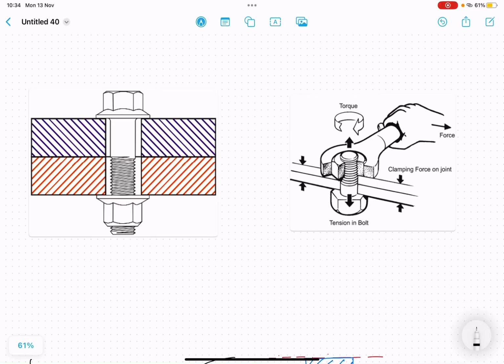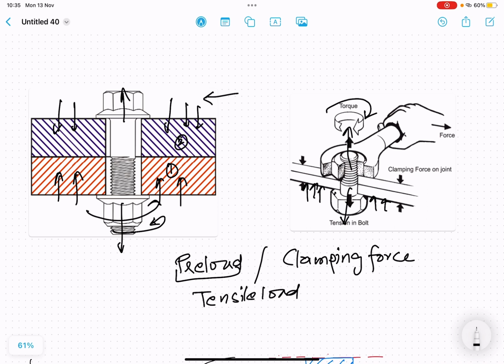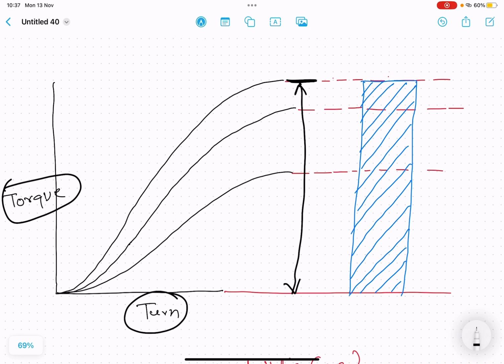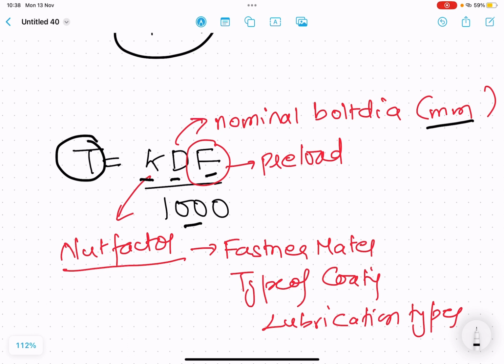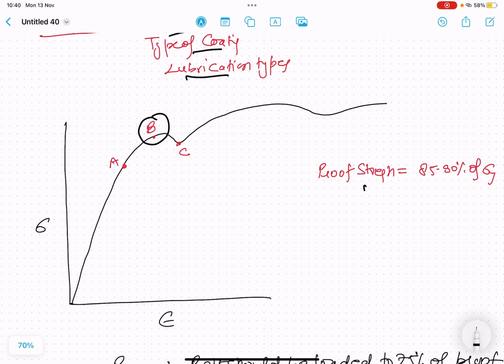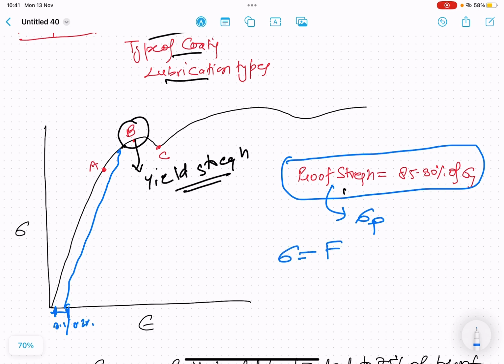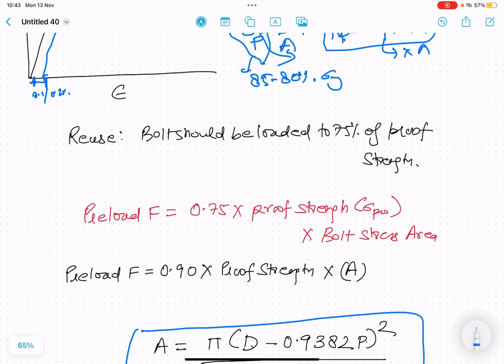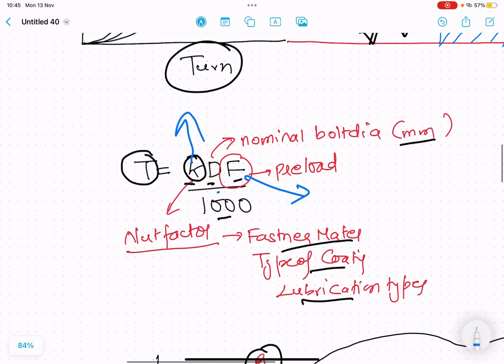Calculating bolt Tightening torque. Can we reuse bolt ?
Here in this video will discuss about how to calculate bolt tightening torque .Also discuss can we reuse the bolt again